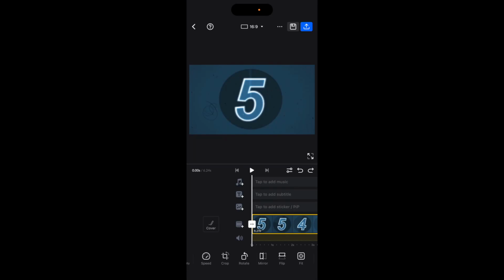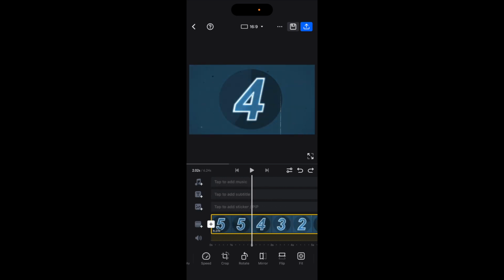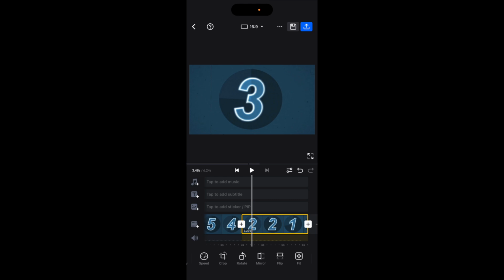How To Flip A Video On VN Video Editor | Step By Step Guide - VN Video Editor Tutorial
Learn how to flip a video on VN Video Editor with this easy step-by-step VN Video Editor tutorial. If you want to reverse the orientation of your footage, create mirrored effects, correct camera angles, or make creative adjustments to your videos, VN Video Editor provides simple flip tools that allow you to transform your footage in just a few taps. Flipping a video can help improve composition, fix recording issues, and add unique visual effects to your content for social media and video-sharing platforms.

In this VN Video Editor tutorial, you'll learn exactly how to open the VN Video Editor app, create or open a project, select a video clip, and access the flip tools. You'll also learn how to flip a video horizontally, flip a video vertically, preview your changes, and save your edited project. Understanding how to use the flip feature can help you customize your videos and create the exact look you want for your content.

Flipping videos is useful for content creators, video editors, YouTubers, TikTok creators, Instagram users, businesses, marketers, educators, gamers, and anyone producing digital content. Whether you're creating tutorials, dance videos, gaming content, reaction videos, promotional videos, travel vlogs, social media clips, or cinematic edits, flipping footage can help improve visual presentation and provide additional creative flexibility during the editing process.

In this step-by-step guide, you'll learn how to flip a video on VN Video Editor, how to flip videos horizontally and vertically, how to create mirrored effects, and how to adjust video orientation using VN Video Editor's editing tools. You'll also learn tips for maintaining video quality, combining flip effects with other edits, and creating polished, professional-looking video projects.

If you're searching for how to flip a video on VN Video Editor, how to flip footage in VN Video Editor, how to mirror a video in VN Video Editor, or how to reverse video orientation in VN Video Editor, this tutorial has everything you need.